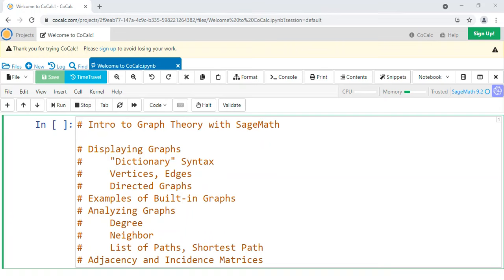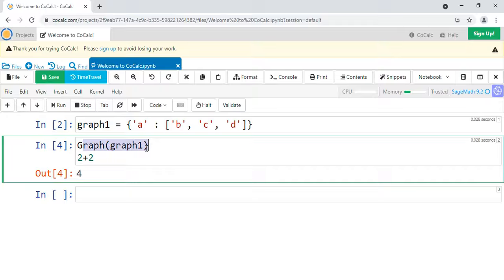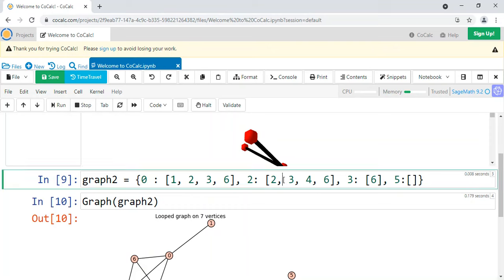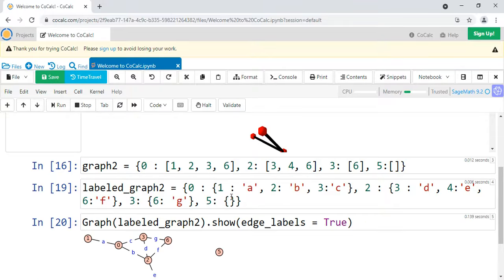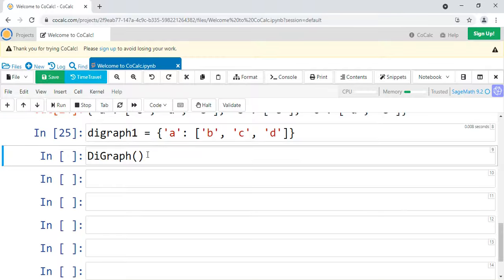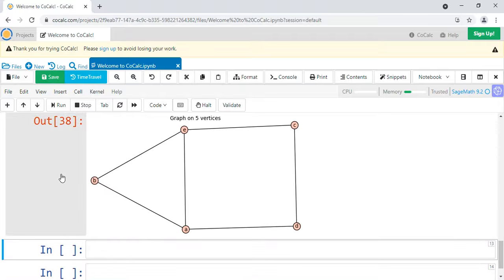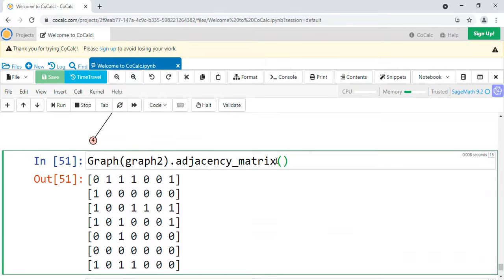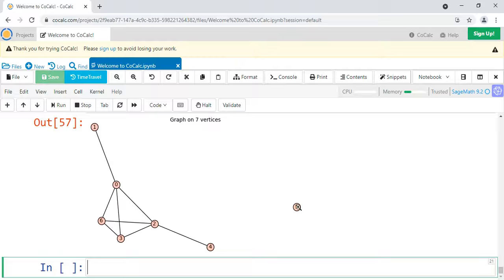Graph Theory with SageMath Tutorial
Intro to Graph Theory with SageMath (Sage). Covers making/displaying graphs using dictionary syntax, special built-in graphs that come with SageMath, functions to analyze graphs, and converting between graphs and adjacency and incidence matrices. Time stamps:

1:01 - Displaying a 2d or 3d graph with specified vertices, edges, and directions
2:23 - Using Python "dictionary" formatting to specify vertices and edges
13:20 - Naming edges
19:37 - using dict() as dictionary to specify vertices and edges
22:58 - Making a directional graph
25:55 - Examples of special graphs that come with SageMath
26:34 - Butterfly Graph
27:44 - World Map Graph
29:56 - Functions to analyze graphs
30:50 - Printing vertices and edges
31:55 - Degree of a vertex
32:24 - Neighbors of a vertex
32:47 - List of paths between pairs of vertices
33:13 - A shortest path from one vertex to another
35:12 - Adjacency and Incidence Matrices

More information on SageMath, including documentation, can be found